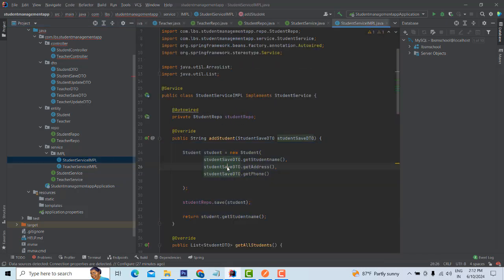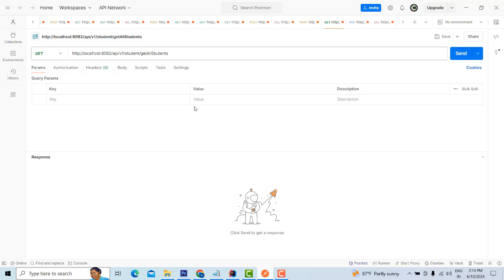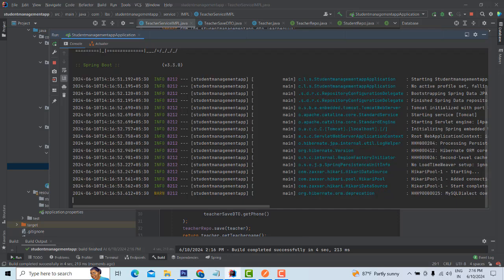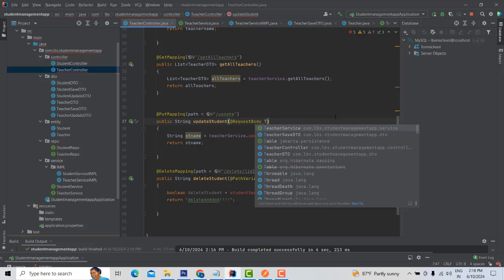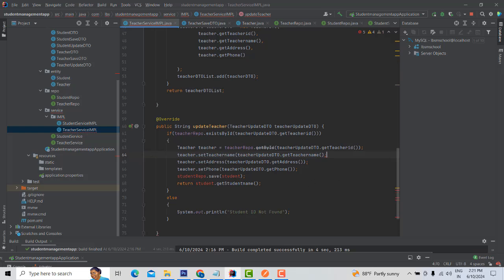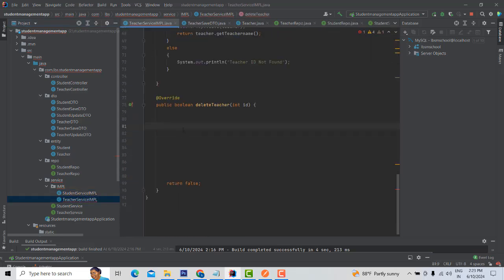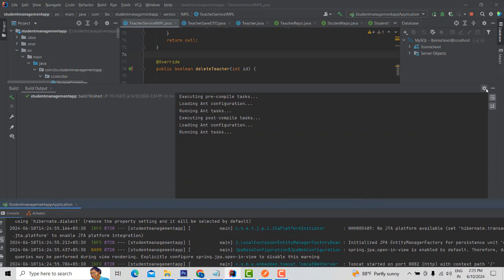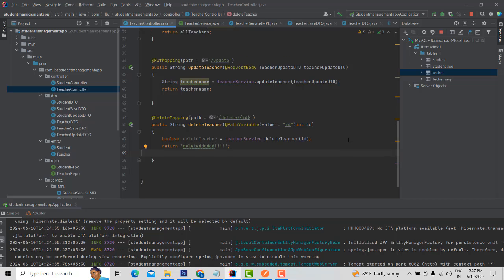Complete Student Management System Project Using Spring Boot Part 6 | Full Tutorial